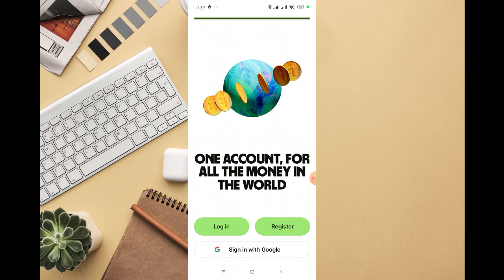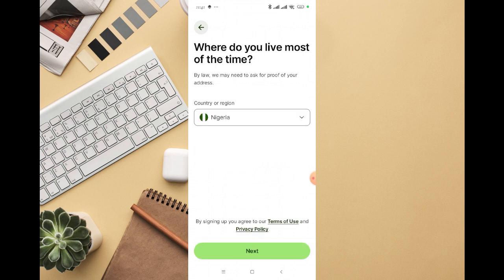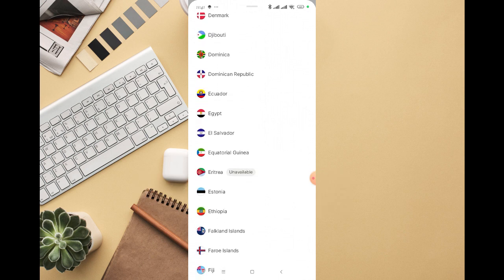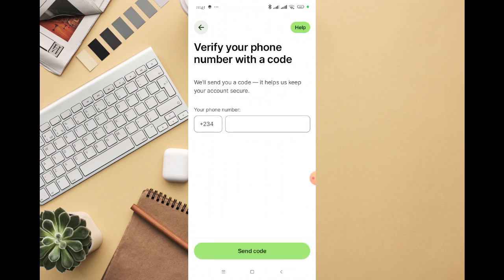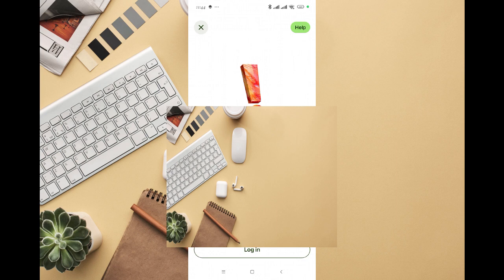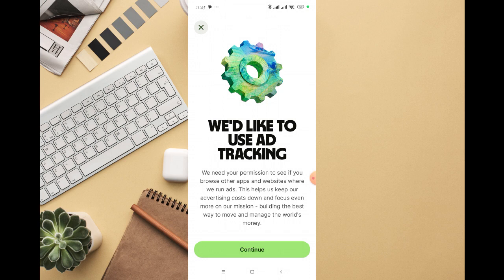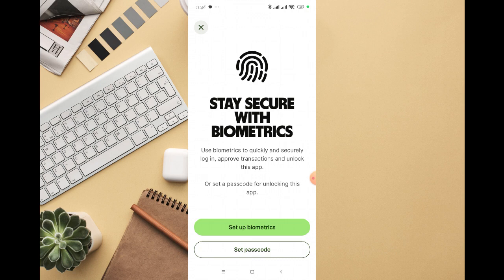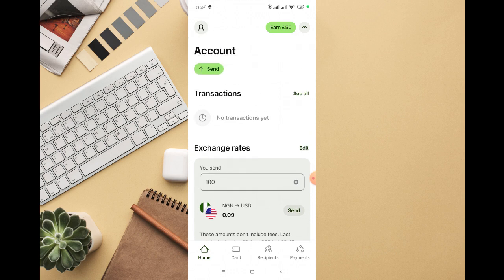HOW TO CREATE WISE ACCOUNT IN ANY COUNTRY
In This Video, you will learn about HOW TO CREATE WISE ACCOUNT IN ANY COUNTRY